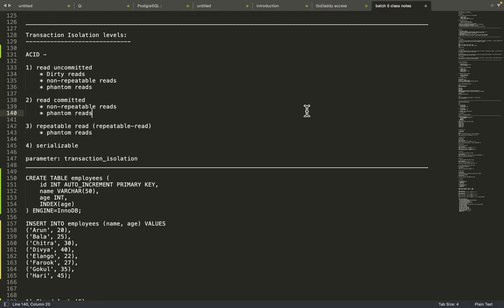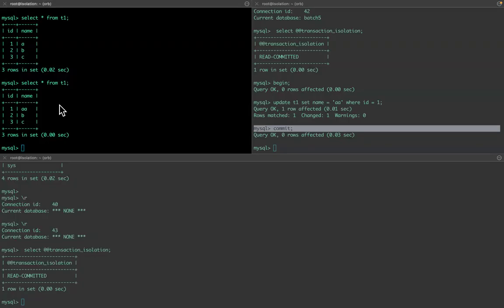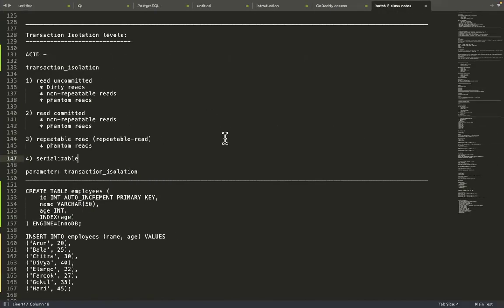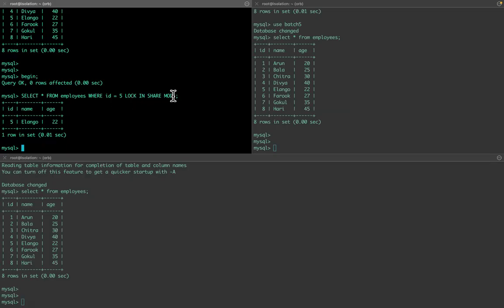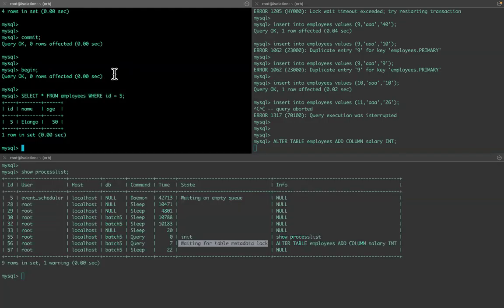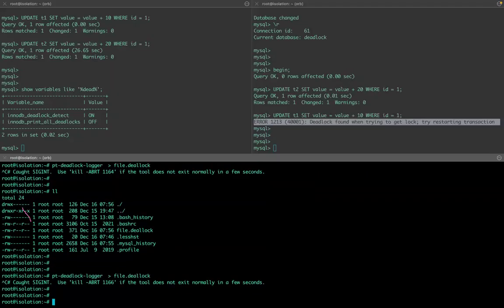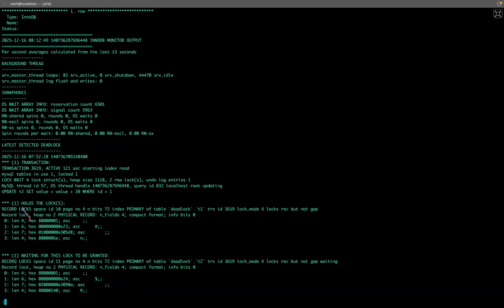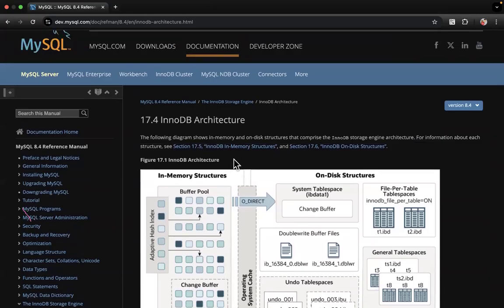Day 3 InnoDB Locks Isolation levels